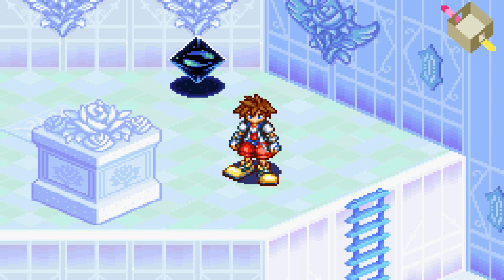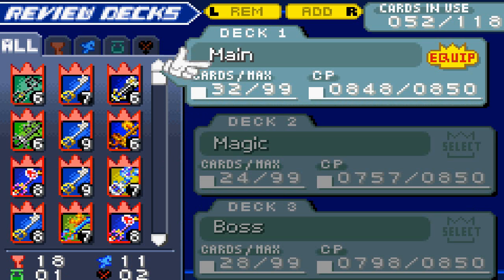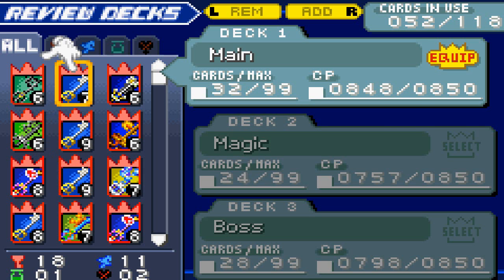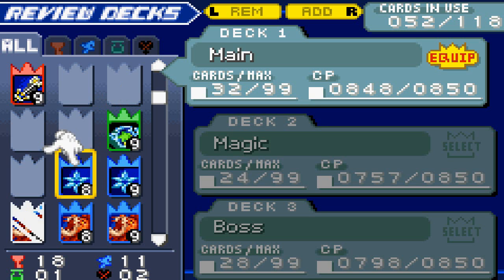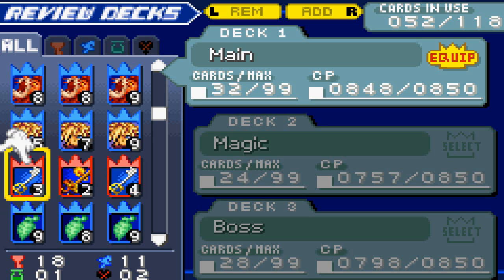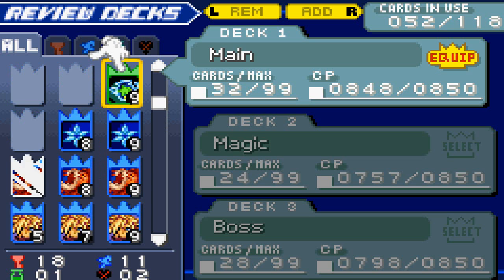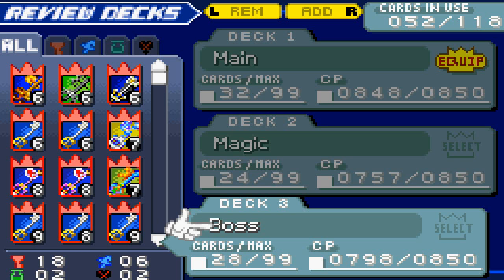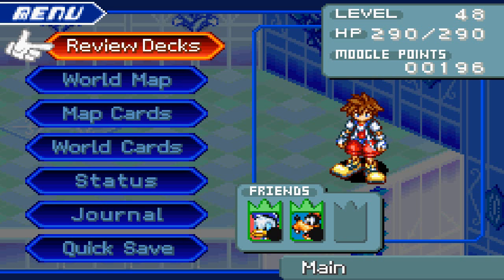Let's Play Kingdom Hearts; Chain of Memories [BONUS] Strategy Guide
Let me give you all a little help, playing the game for yourself.